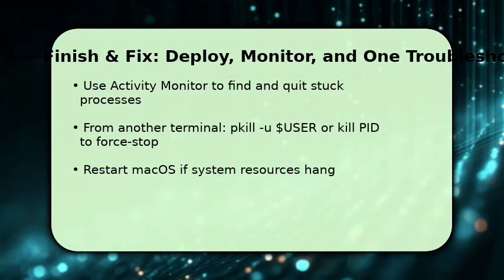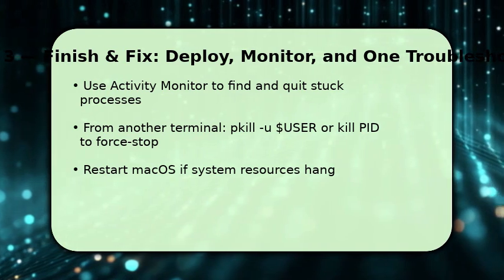How to Close Terminal in Mac - Step by Step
How to Close Terminal in Mac - Step by Step | 🔒 Surfshark VPN Deal — Stay private and secure. $1.99/mo + 3 Months Free ▸

Learn the quick and easy steps to properly close your terminal on macOS. This guide provides a clear, step-bythy process for terminating active sessions or closing multiple windows with ease.

close Terminal, macOS instructions, terminate session Mac,